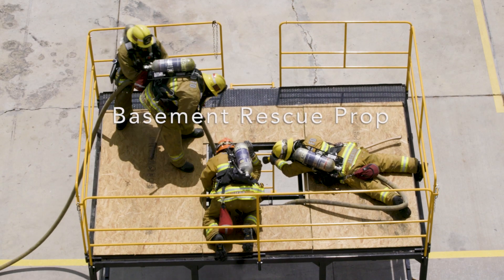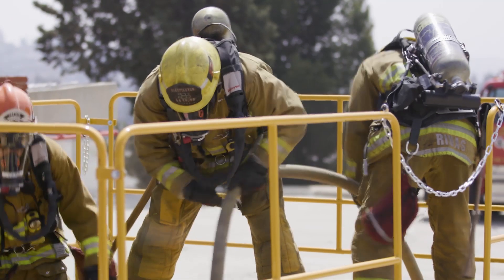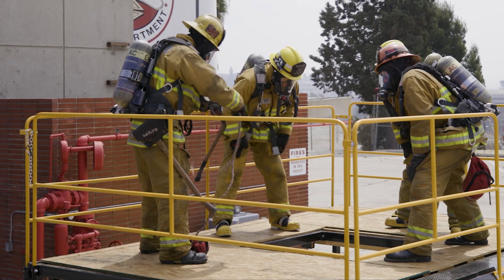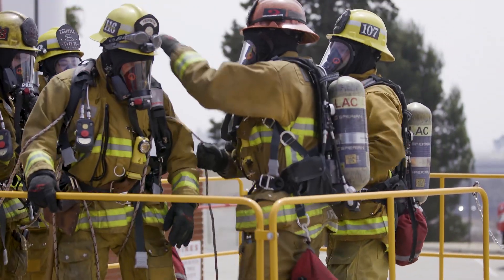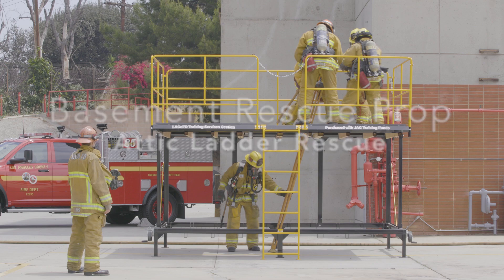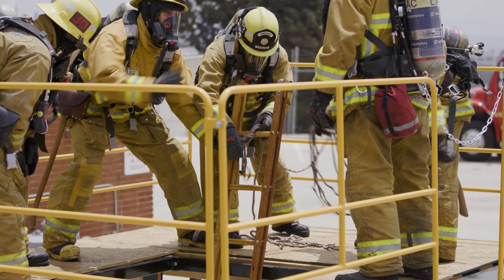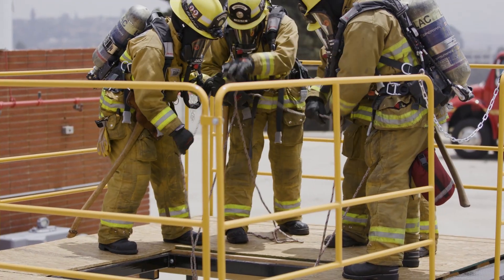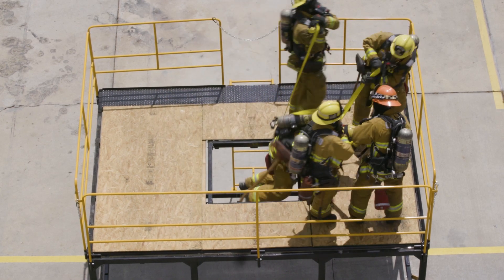Basement Rescue Prop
Los Angeles County Fire Department's Training Services Section showcases the Basement Rescue Prop and how firefighter can learn vital techniques to save their own fellow firefighter when trapped in a basement fire.

0:00 Intro
1:31 Basement Rescue Prop
9:48 Outro